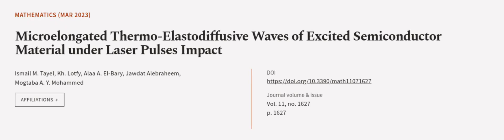Microelongated Thermo-Elastodiffusive Waves of Excited Semiconductor Material under L... | RTCL.TV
### Keywords ###

### Article Attribution ###
Title: Microelongated Thermo-Elastodiffusive Waves of Excited Semiconductor Material under Laser Pulses Impact
Authors: Ismail M. Tayel, Kh. Lotfy, Alaa A. El-Bary, Jawdat Alebraheem ,and Mogtaba A. Y. Mohammed

### Video Timestamps ###
0:00:00 - Summary
0:01:09 - Title
0:01:15 - Outro
0:01:19 - End